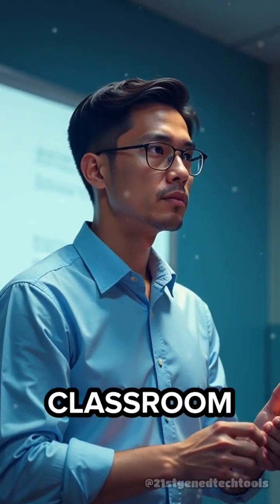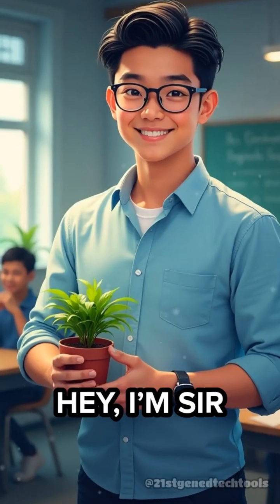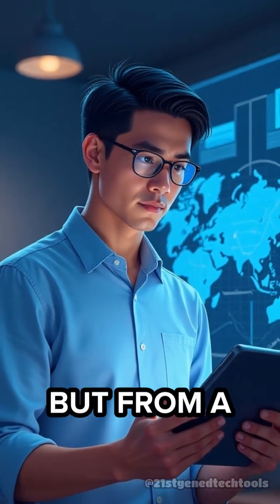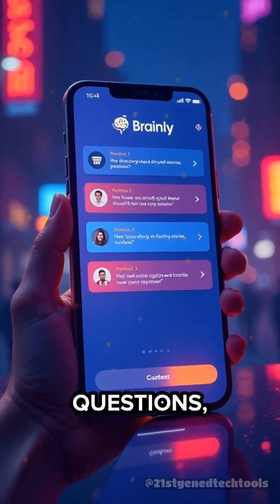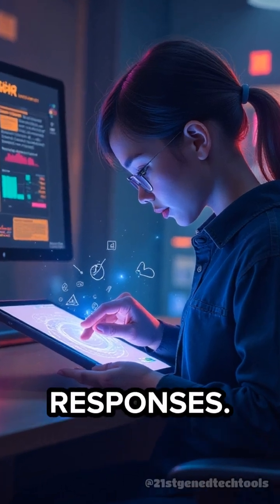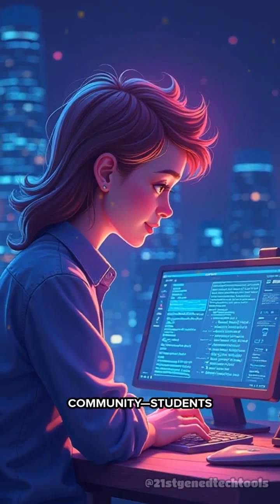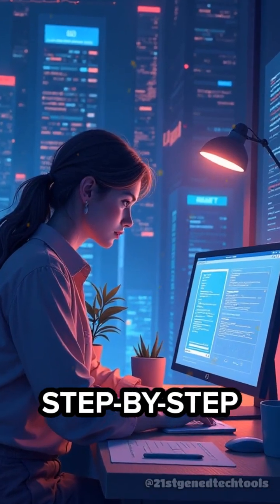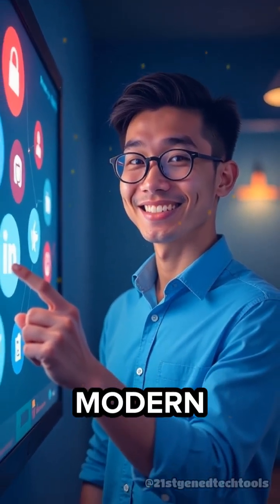When Plants Do Homework (And So Can You!)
Imagine your houseplant helping with math! Discover how Brainly makes homework help collaborative, fun, and instant.